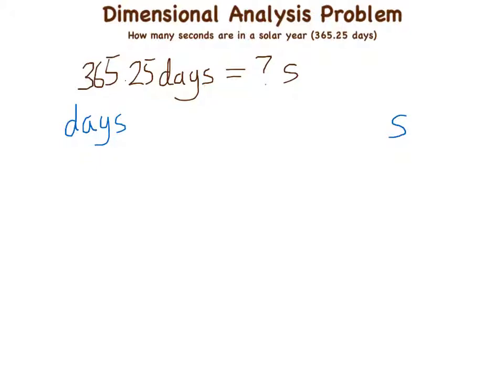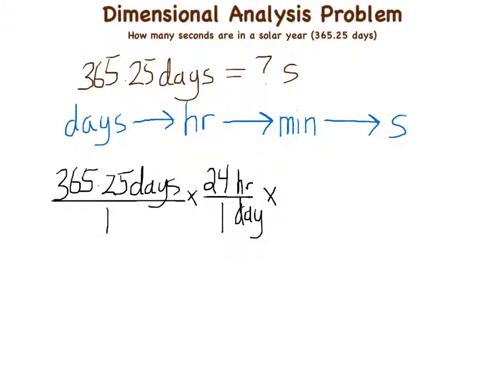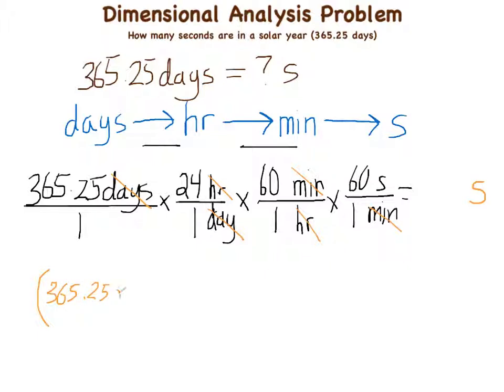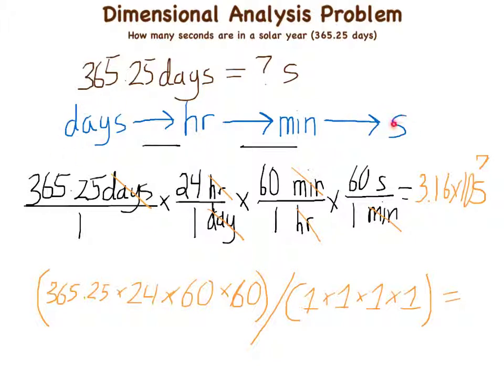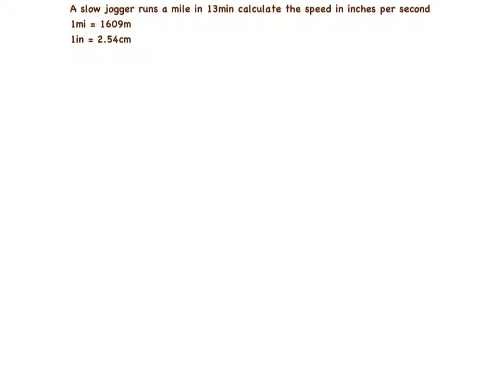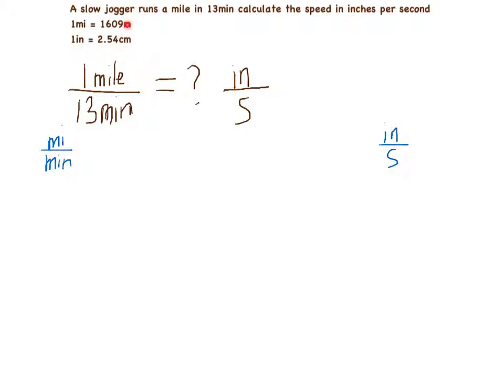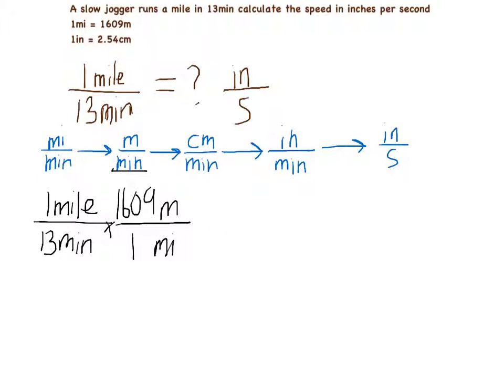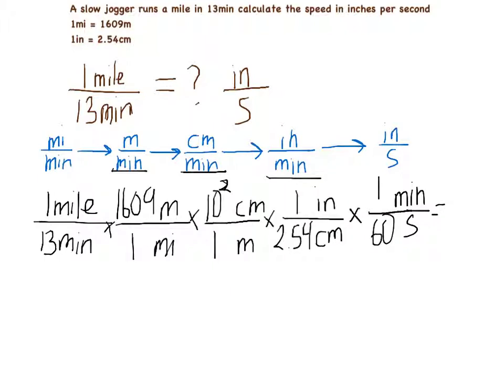Dimensional Analysis Problems